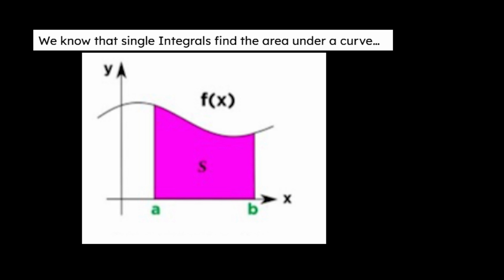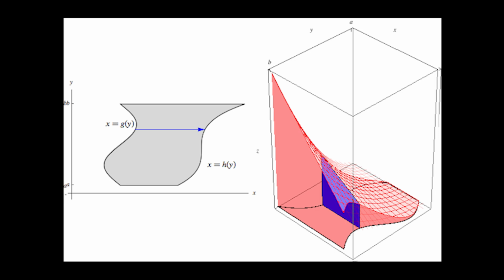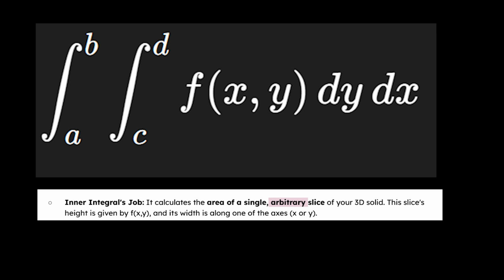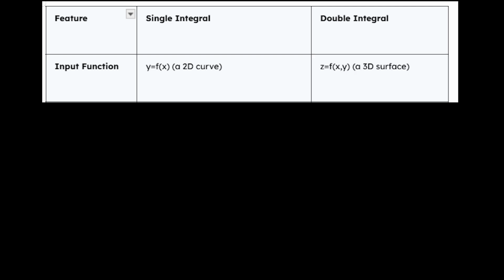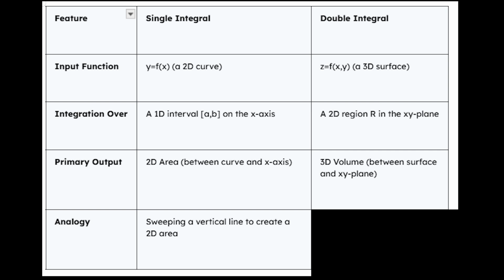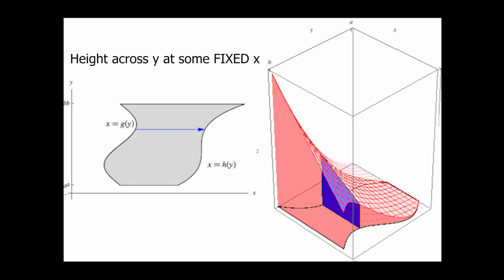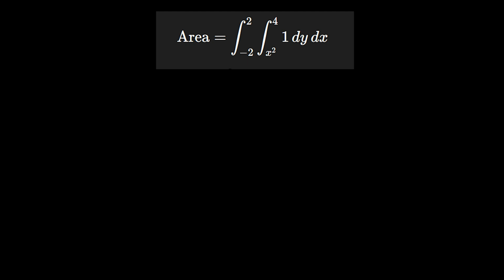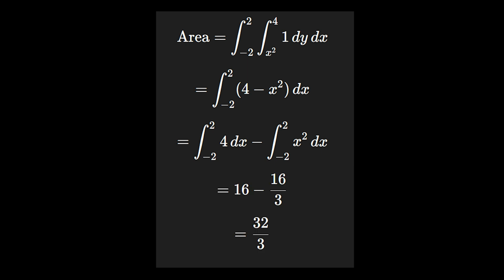How to Solve Double Integrals -- an Intro to Multivariable Calculus